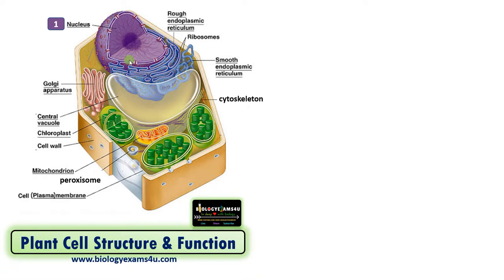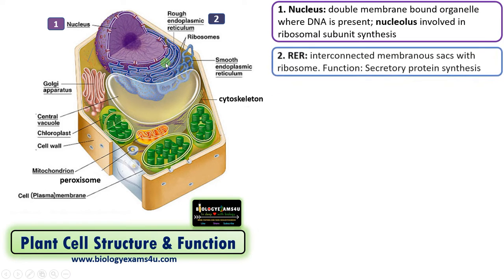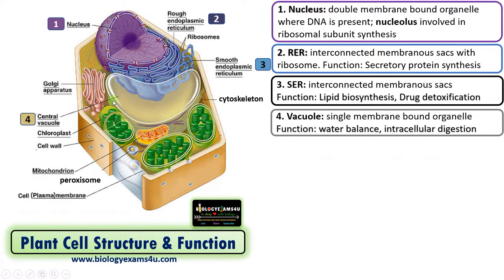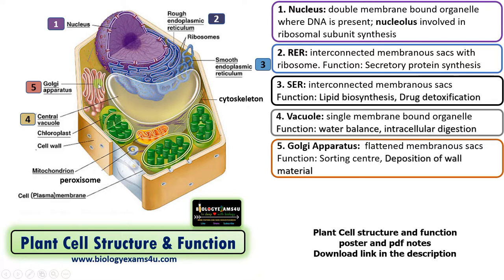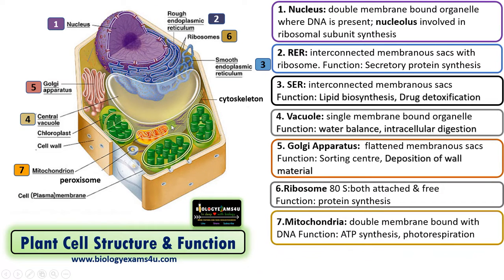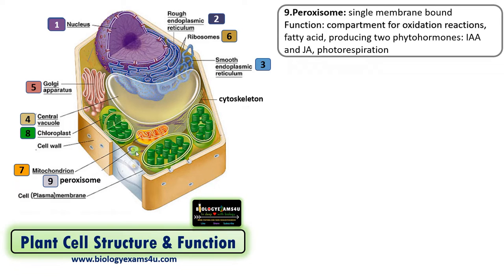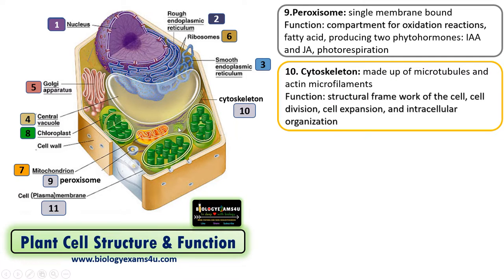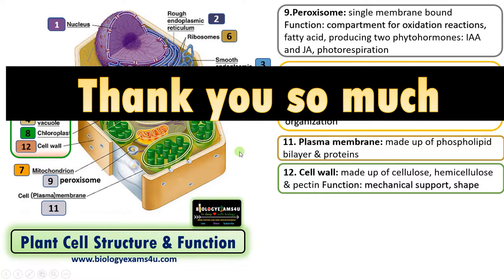Plant Cell Structure and Function of Organelles || 6 minutes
6 minute video on structure and function of cell organelles in animal cell.
00:00| Introduction
00:15| Nucleus Structure and function in plant cell
00:50| RER Structure and function in plant cell
01:28| SER Structure and function in plant cell
01:53| Vacuole Structure and function
02:40| Golgi Structure and function in plant cell in plant cell
03:23| Ribosome Structure and Function
03:43| Mitochondrion Structure and function
04:04| Chloroplast Structure and function
04:35| Peroxisome Structure and function in plant cell
05:13| Cytoskeleton Structure and function
05:43| Plasma membrane Structure and function
06:01| Cell wall Structure and function
06:18| 3 Differences between plant cell and animal cell